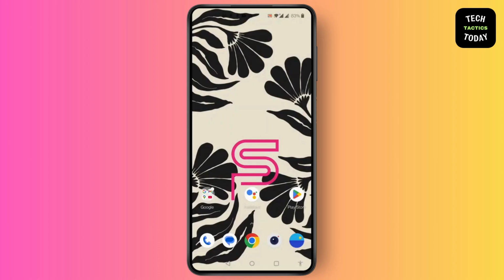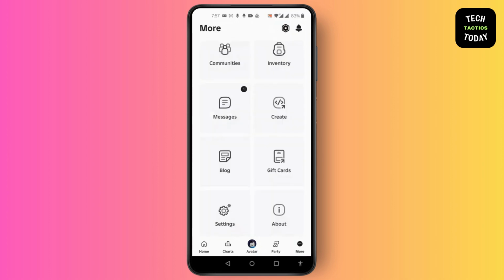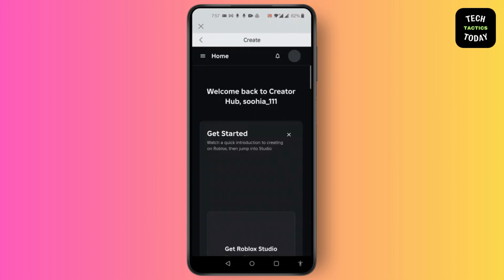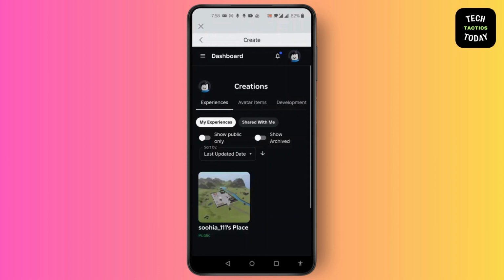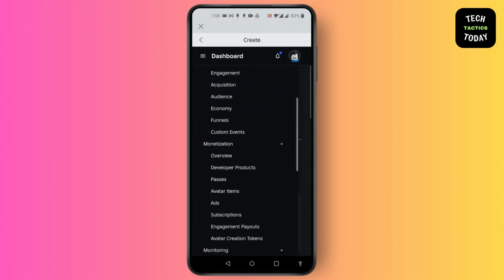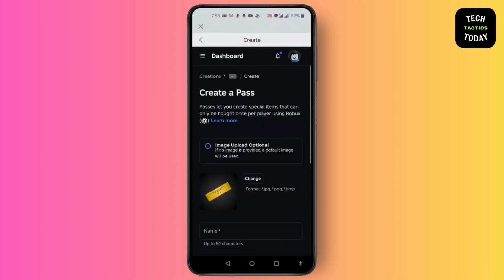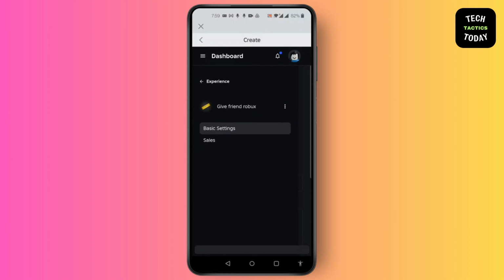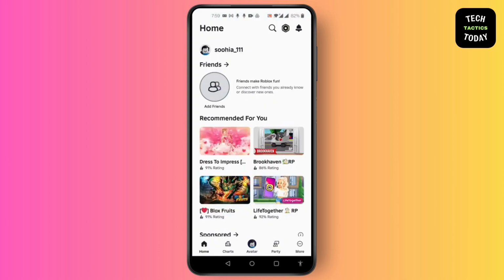How to Give Robux to Friends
Welcome to our easy guide on "How to Give Robux to Friends"! If you’re wondering how to send Robux to your friends on Roblox, this video is for you. We’ll walk you through the process step-by-step, making it simple for you to share Robux with your friends. From using the Roblox website to using the Roblox app, these tips will ensure you know exactly how to transfer Robux and keep the fun going.

What You'll Learn:

How to give Robux to your friends on Roblox
The process of buying Robux and sending it
How to use the Roblox group feature to give Robux
How to avoid issues when gifting Robux
Different methods to share Robux on mobile and PC
Important things to know before gifting Robux
Timestamps:
00:05 How to give Robux to friends on Roblox
00:25 How to buy Robux and transfer it
00:40 Using Roblox groups to give Robux
00:55 Step-by-step guide for gifting Robux on mobile and PC